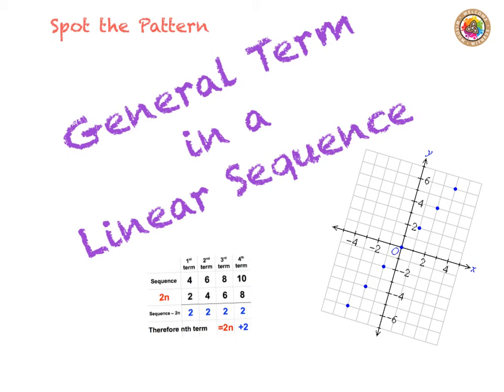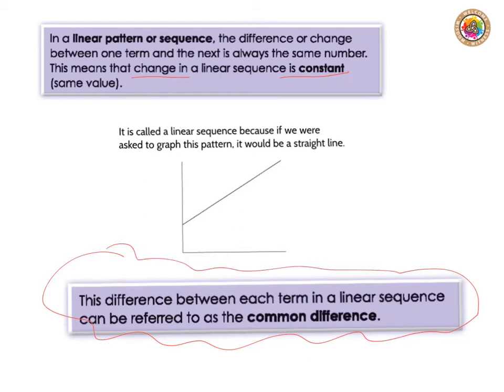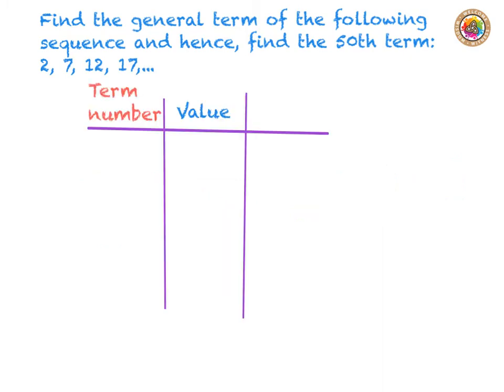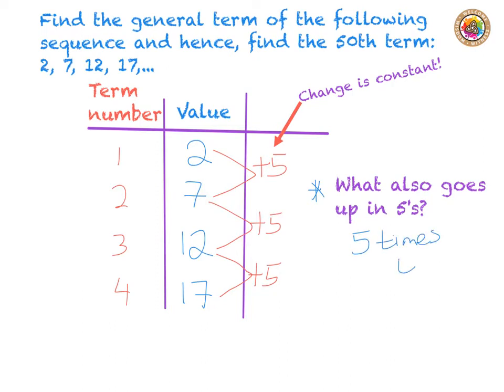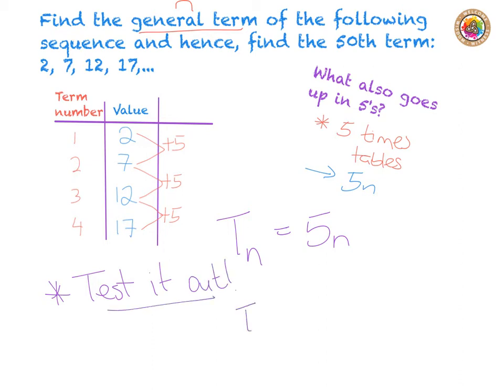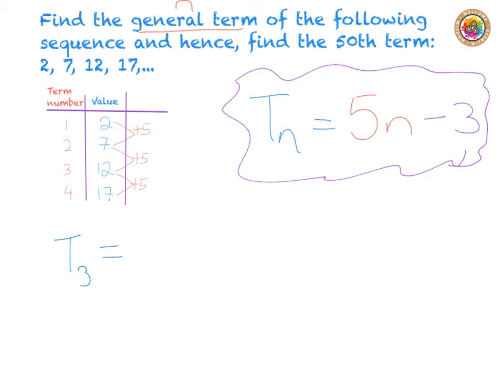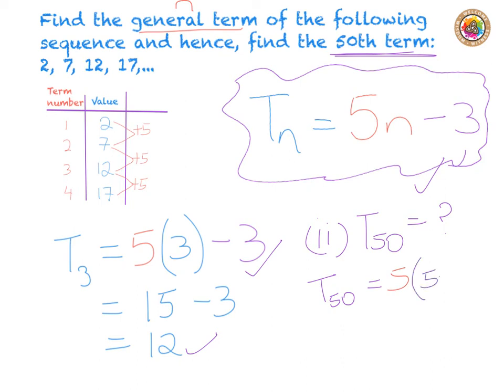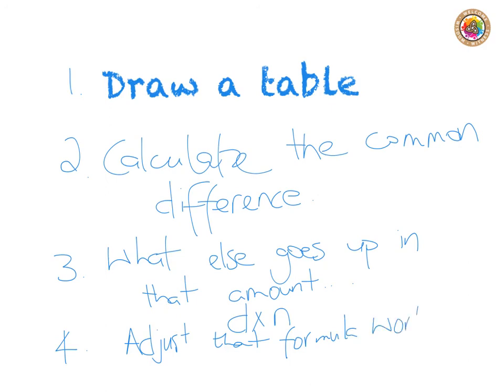STP1 - General Term in a Linear Sequence